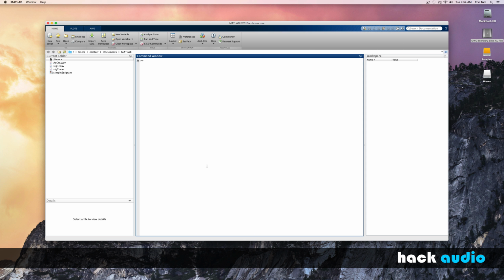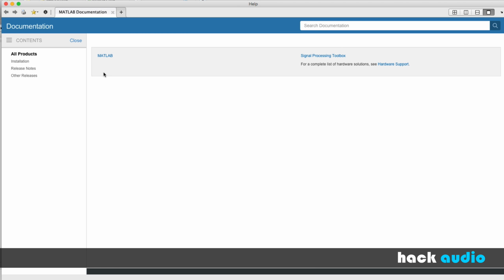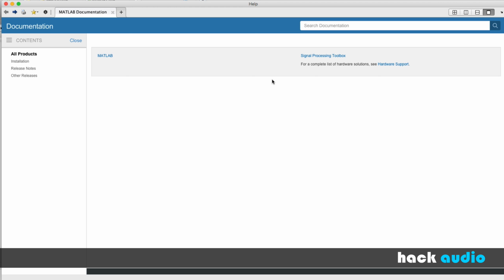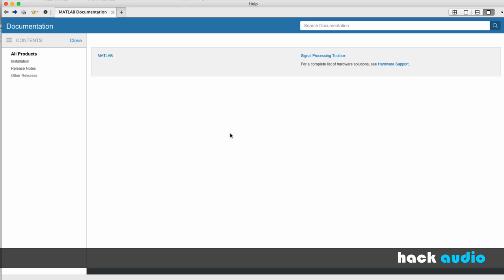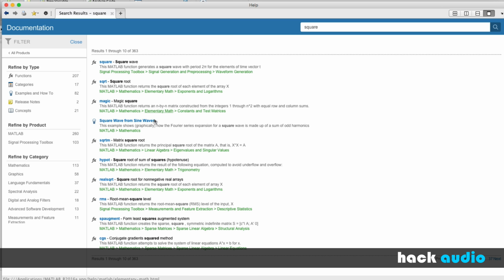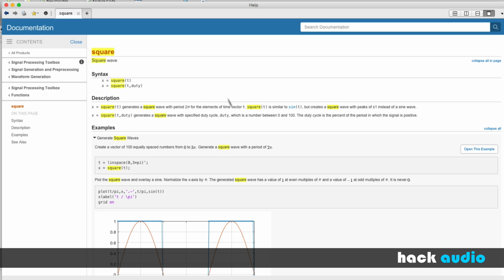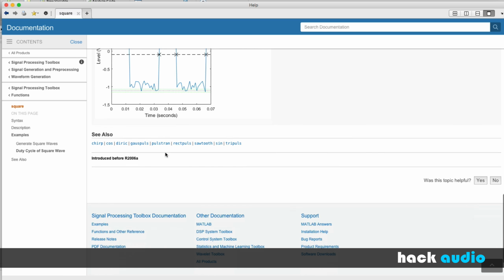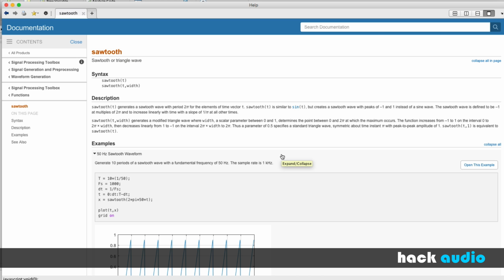Hack Audio: Matlab Documentation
An overview of the Matlab Documentation is provided. This includes a demonstration of how to search for a built-in function and the resources available within the documentation. for more information.